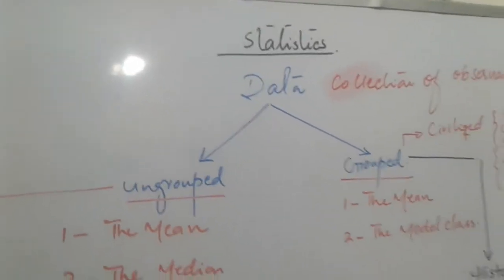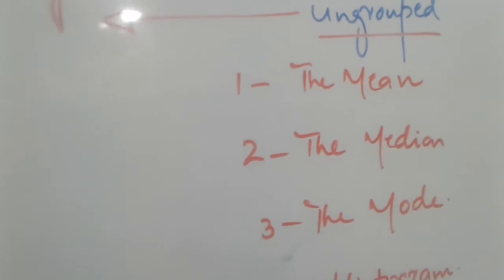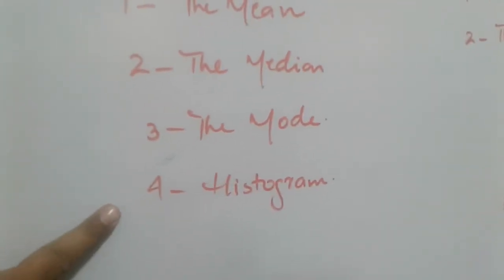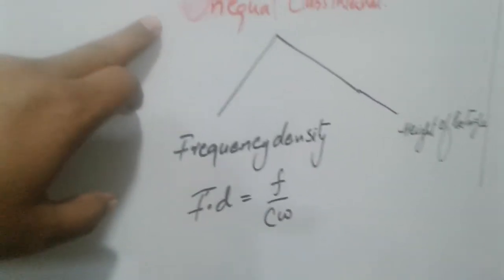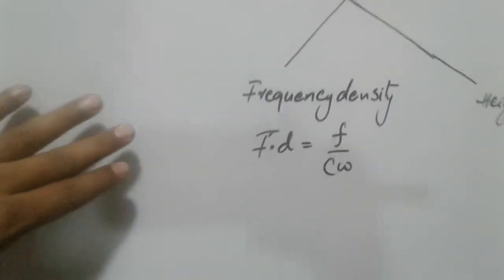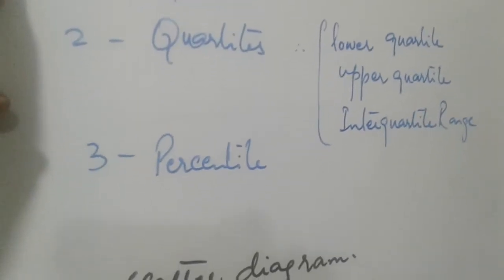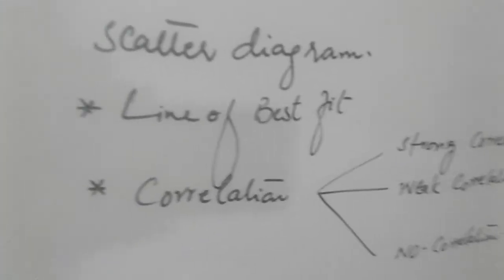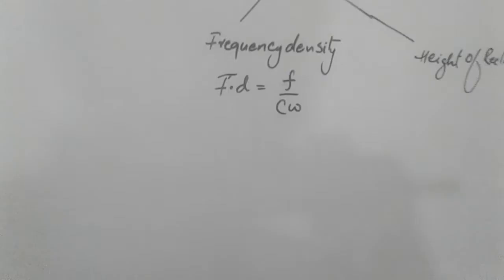Maths With FAISAL SIDDIQUI Statistics # 1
Basic Statistics,Types of Data